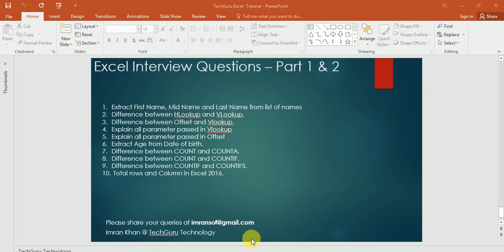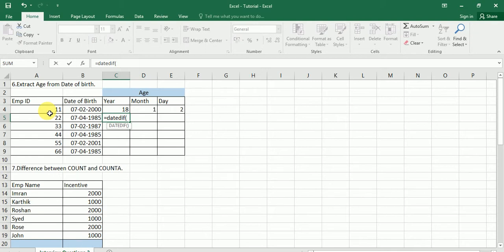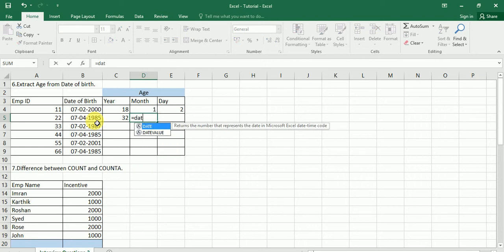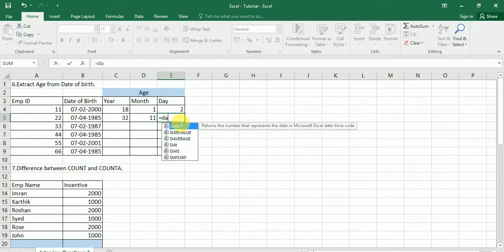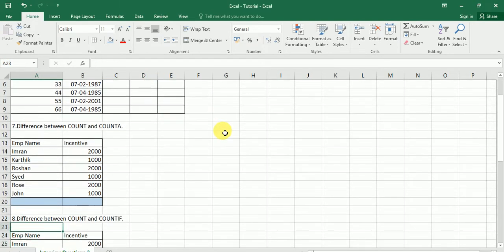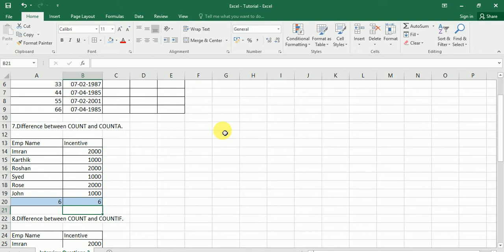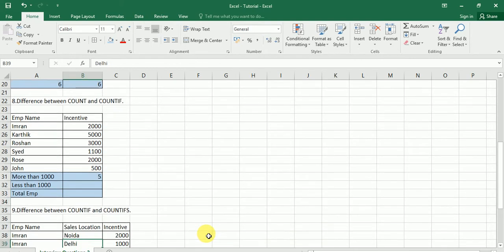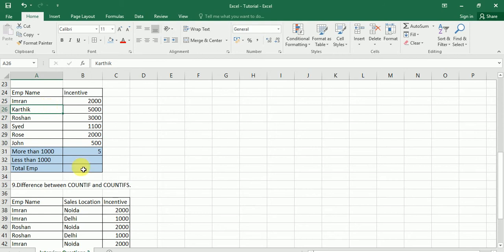Excel Interview Questions Part 2 ( Calculate Age from Date of Birth, COUNTIF vs COUNTIFS )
1. Calculate age from Date of Birth.
2. Difference between COUNT and COUNTA.
3. Difference between COUNT and COUNTIF.
4. Difference between COUNTIF and COUNTIFS.